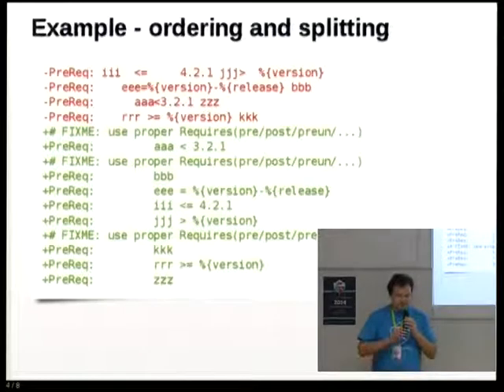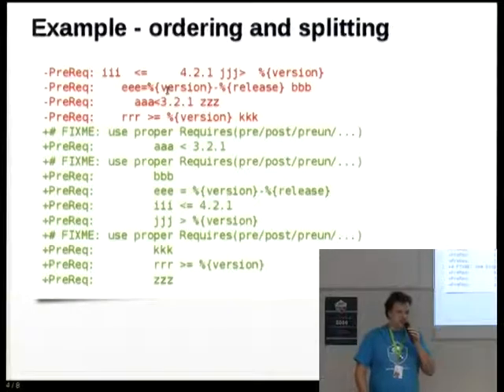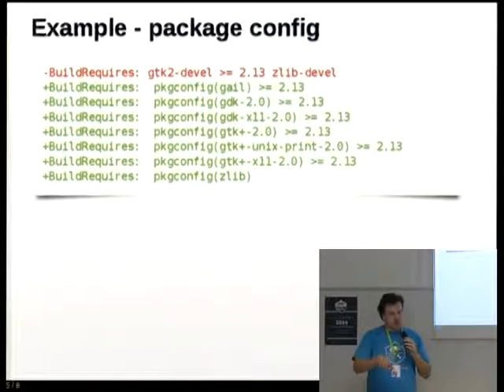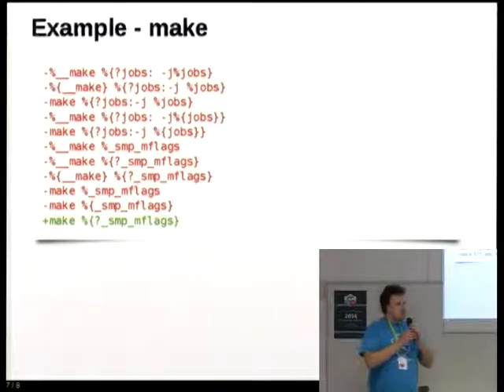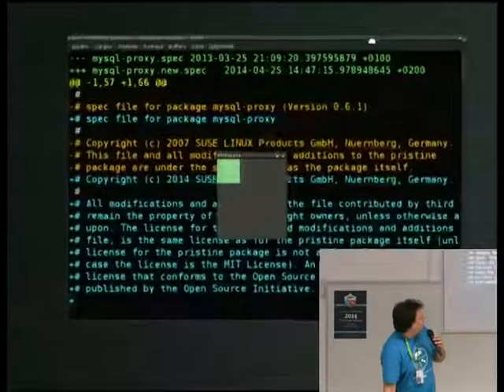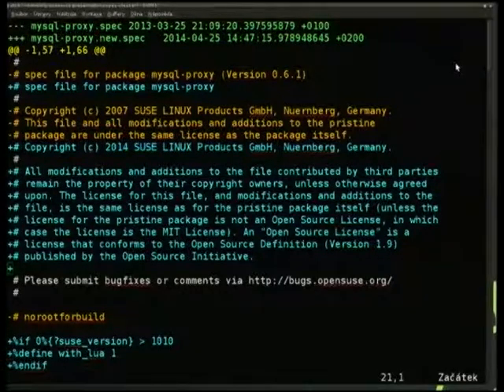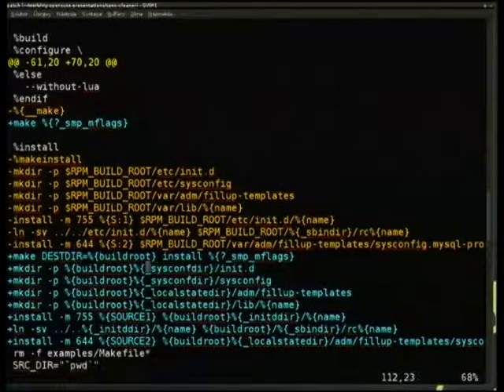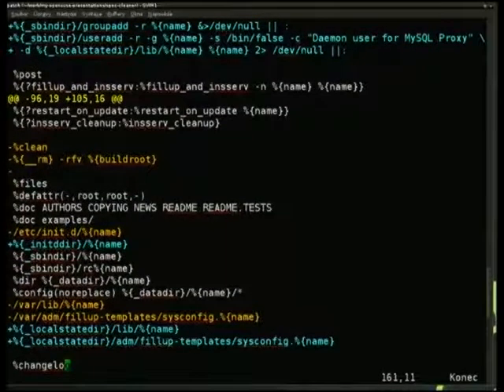osc14: Michal Hrusecky, speccleaner - Making all spec files alike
There is plenty of different ways to write spec files. Uniting all the spec files in common form helps making them more readable and easier to review/spot mistake. Why and how? Come to the talk ;-)